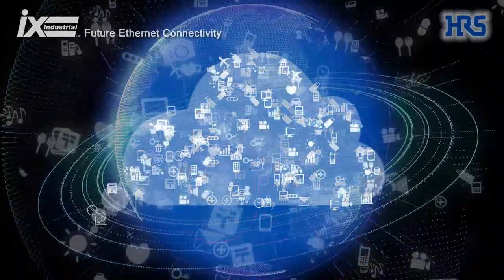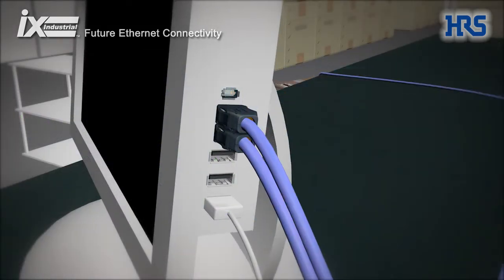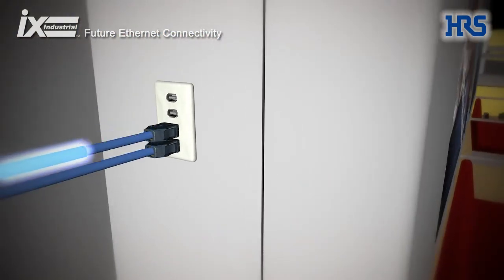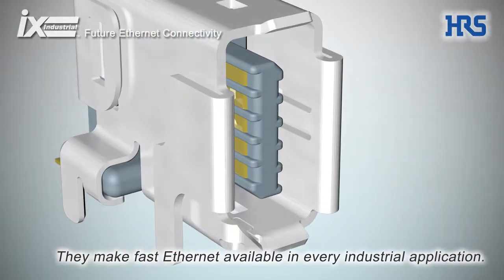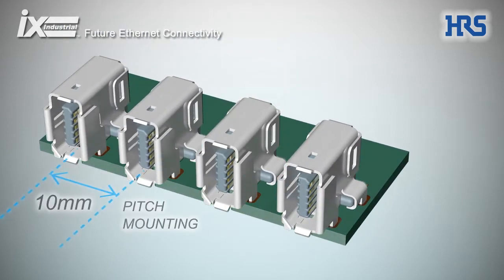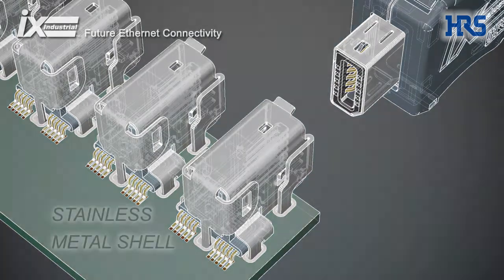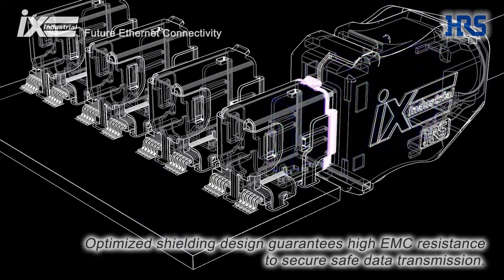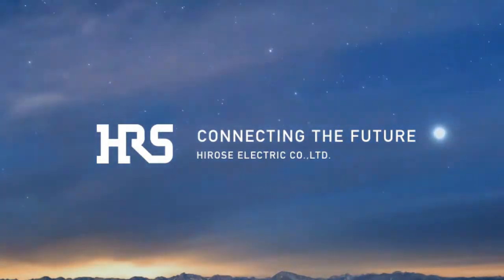ix Industrial™ [HIROSE Electric Group]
Ethernet communication between electronic equipment has increased with the “Industry 4.0” trend of automation and data exchange in manufacturing technologies. This brings efficiency of manufacturing with ICT (Information & Communications Technology). The ix IndustrialTM connector is small robust design for use in industrial environments. The high-speed transmission design contributes to equipment evolution and smart manufacturing applications. The standard interface is compliant with IEC PAS 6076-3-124. It can be widely used as a next generation standard connector.